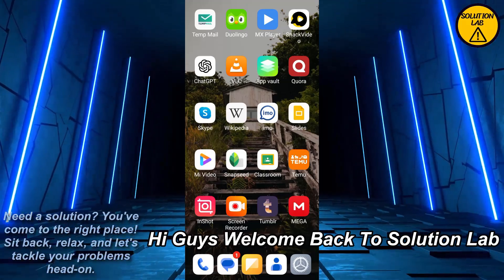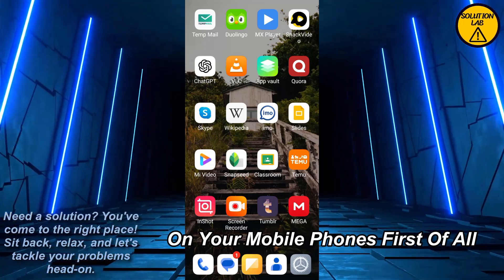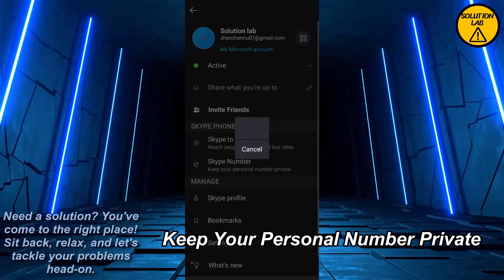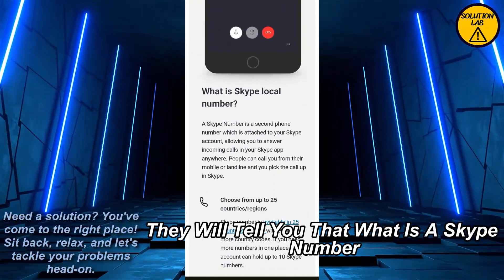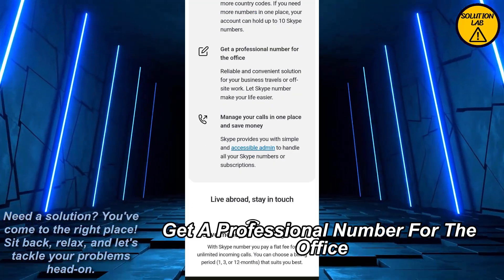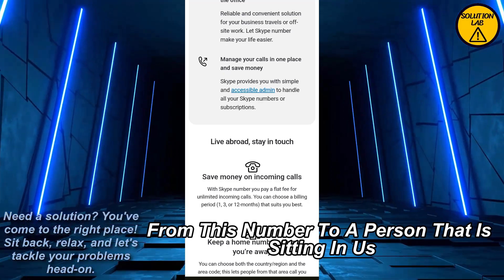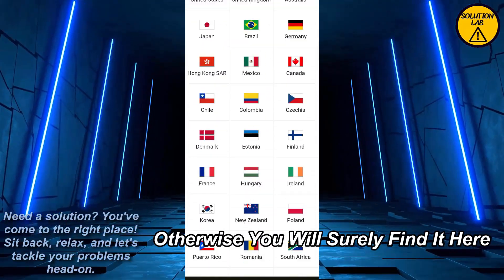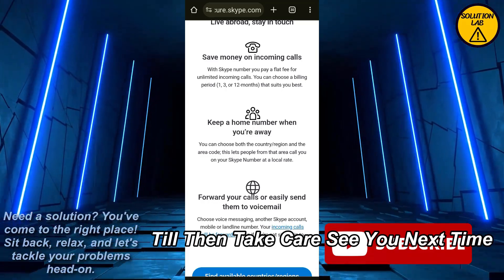How To Get A Skype Phone Number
In this video we will learn "How To Get A Skype Phone Number"